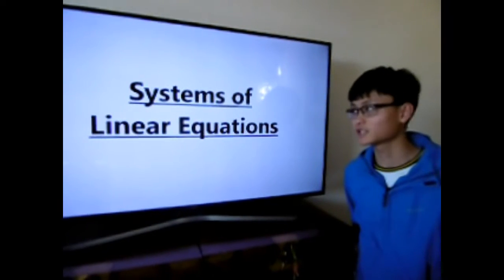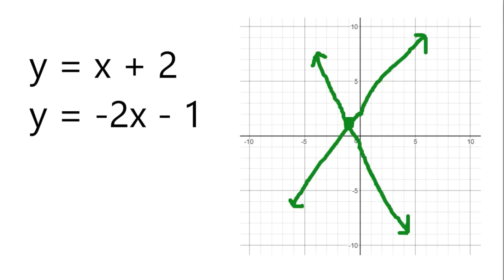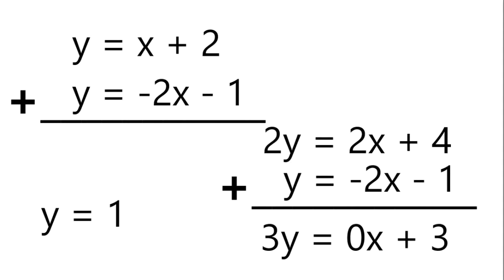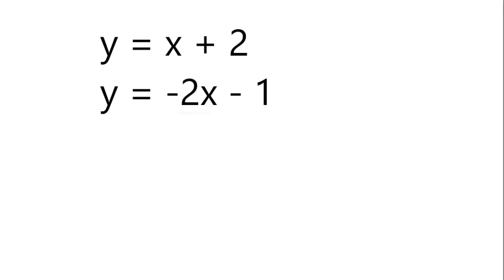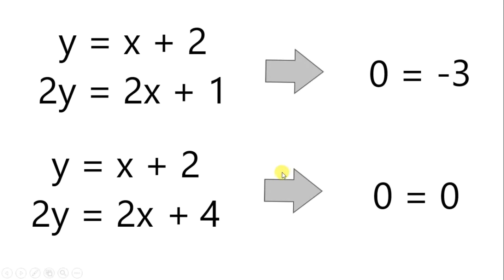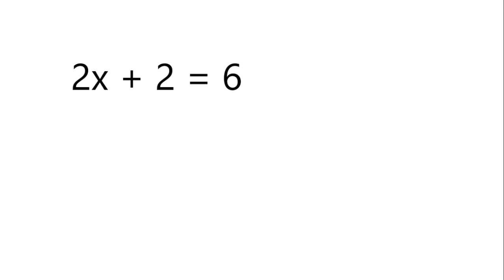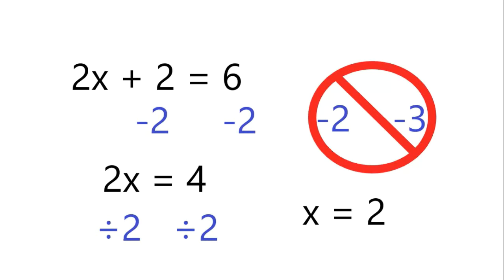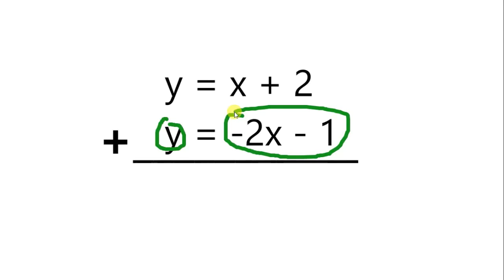How to Solve Systems of Linear Equations